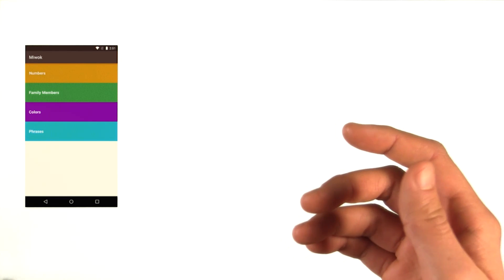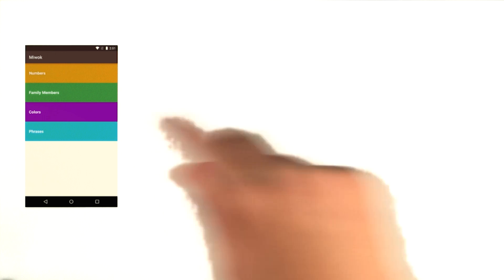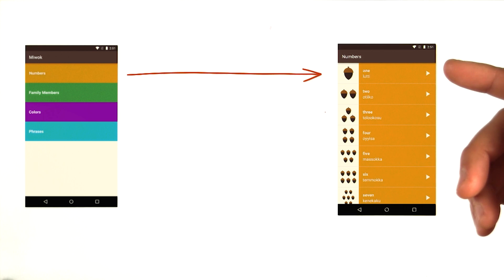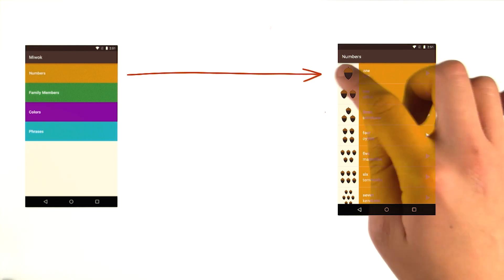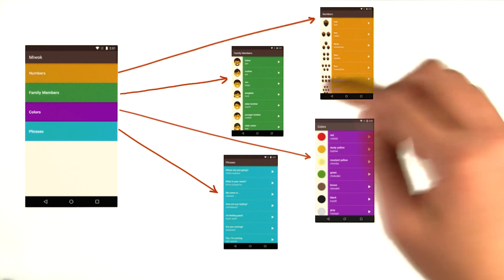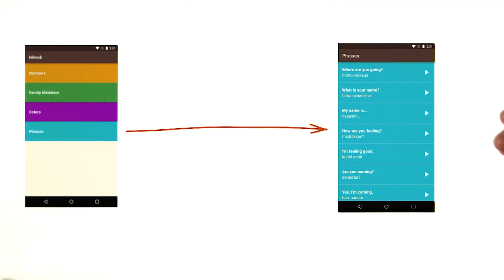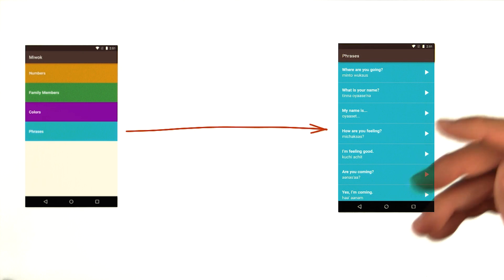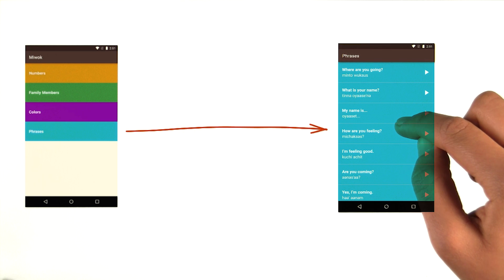Visão Geral do Aplicativo Miwok